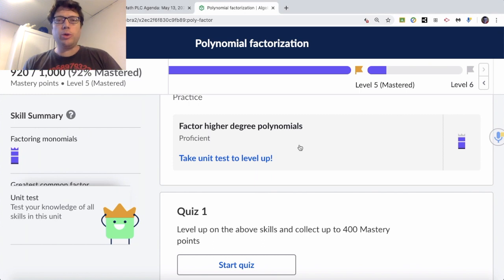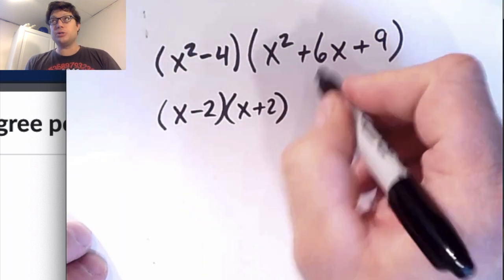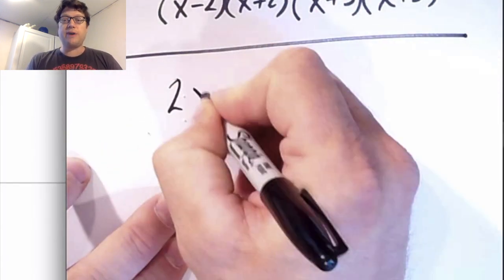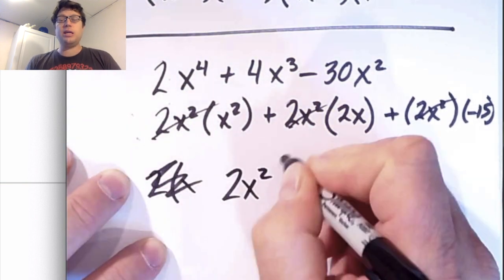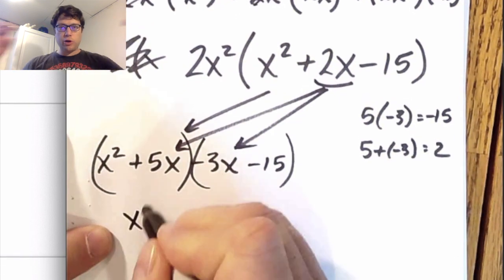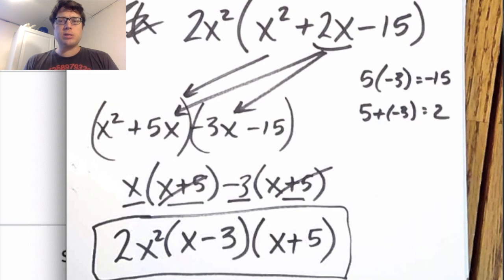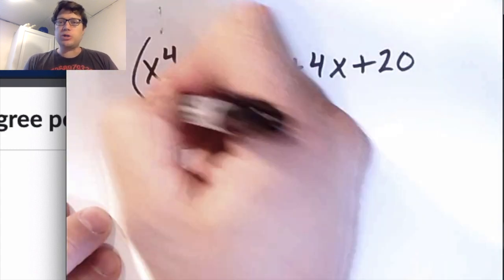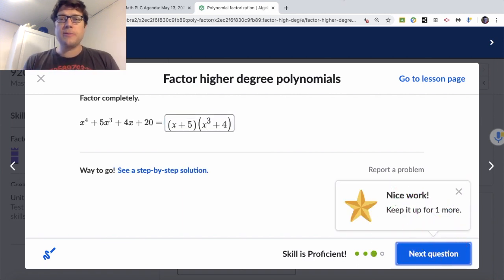Factor higher degree polynomials